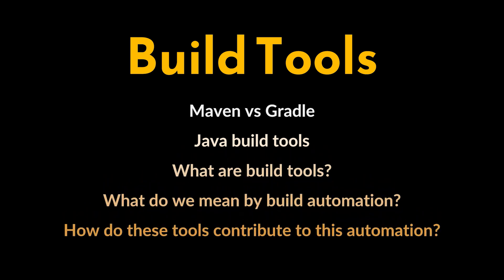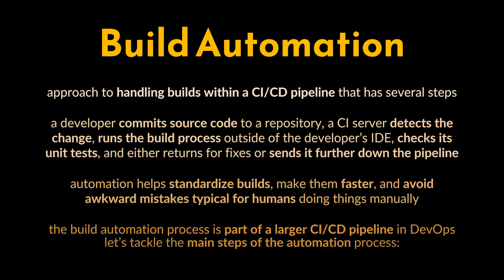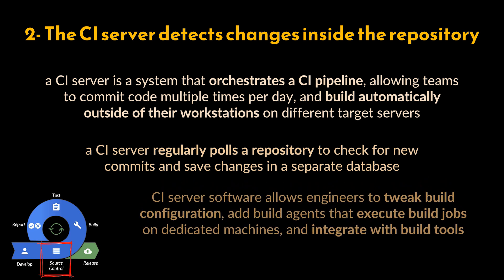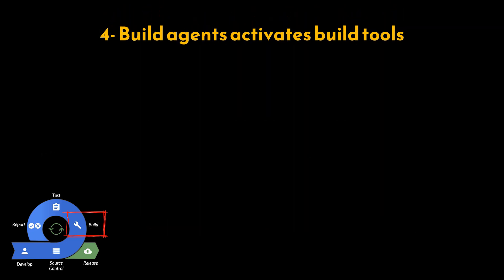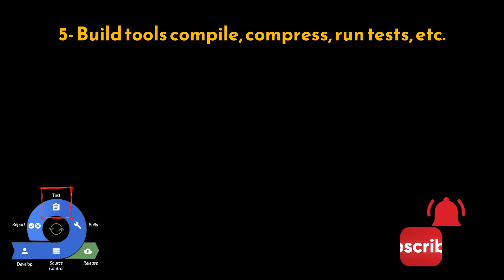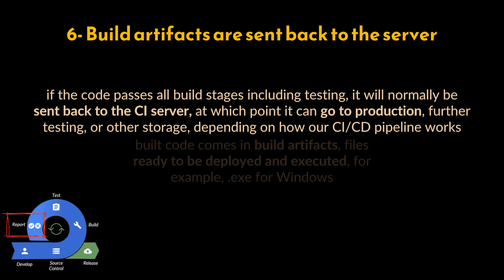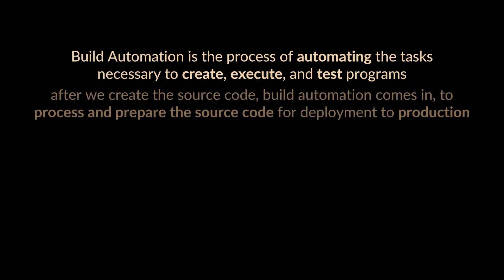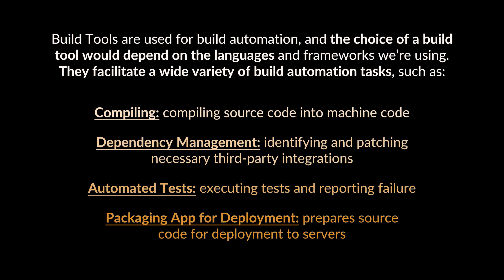What is Build Automation? | What are Build Tools? | CI/CD | Geekific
We received a lot of requests concerning Maven and Gradle, and while preparing for a Maven versus Gradle video, we realized that before actually working on such an upload, it made a lot of sense to start this series by explaining what build tools are in general and then dive into Java Build tools specifically. So, what are build tools? What do we mean by build automation? And how do these tools contribute to this automation?

Timestamps:
00:00 Introduction
00:30 Build Tools & Build Automation
01:27 Step 1: Develop and Commit
01:50 Step 2: Change detected by CI server
02:20 Step 3: Triggering the build agent
02:55 Step 4: Activating build tools
03:36 Step 5: Compile and run tests
04:20 Step 6: Generate artifacts for deployment
04:45 Full vs Incremental Build
05:15 What is Build Automation?
05:47 What are Build Tools?
06:21 Thanks for Watching!